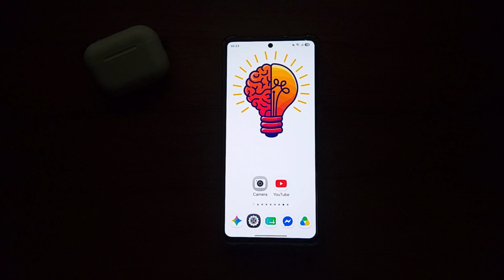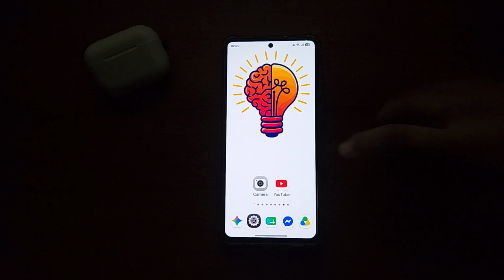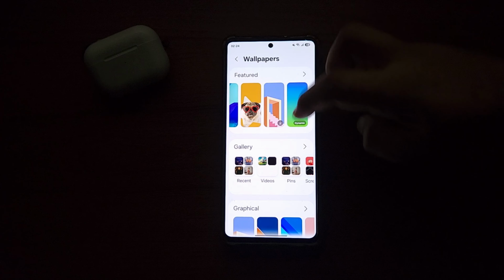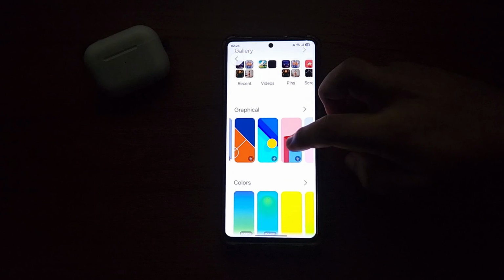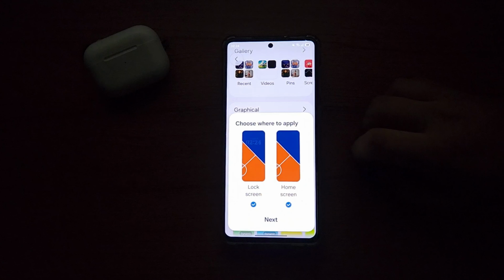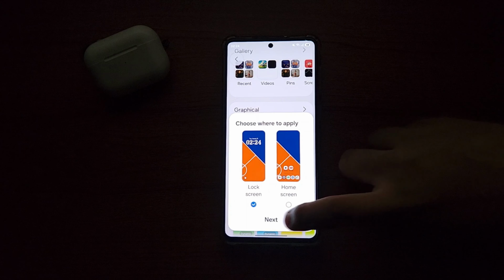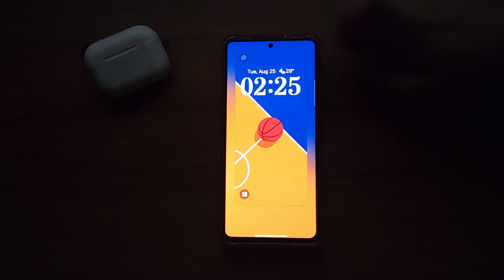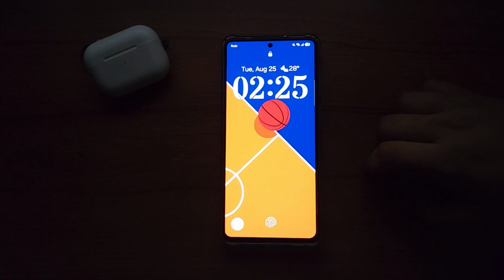How To Change Wallpaper on Samsung Galaxy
Learn how to change wallpaper on Samsung Galaxy phones using the Wallpaper and Style settings. This easy tutorial shows you how to choose a built-in or downloaded wallpaper and set it on your Home Screen, Lock Screen, or both. Follow these simple steps to customize your Samsung Galaxy wallpaper in just a few minutes.